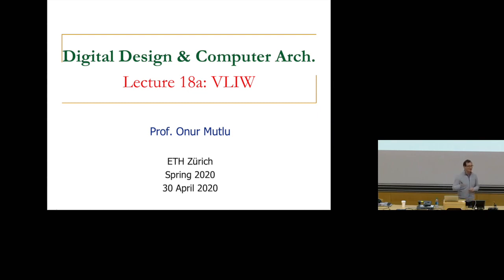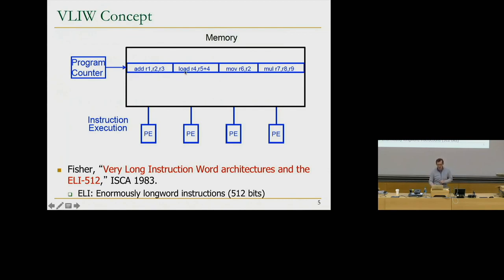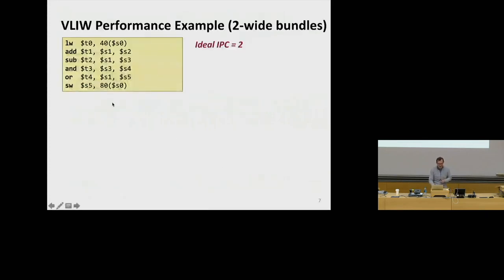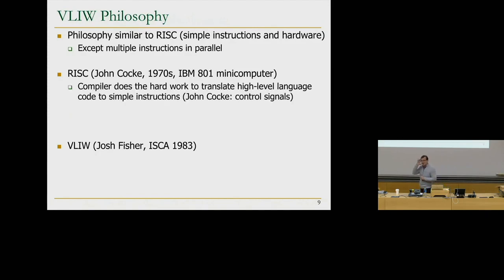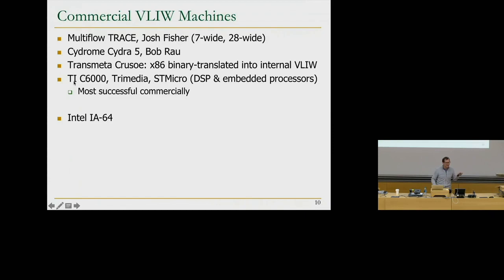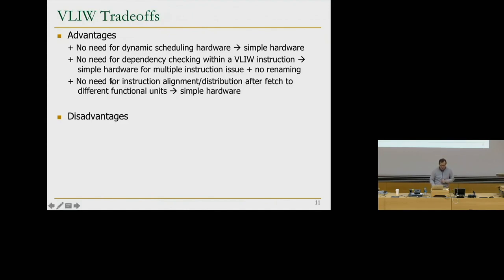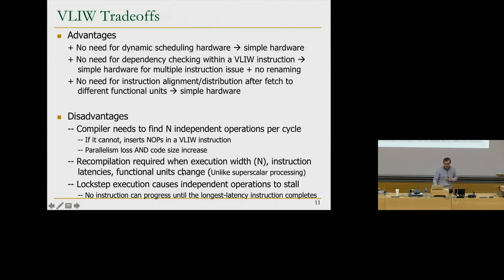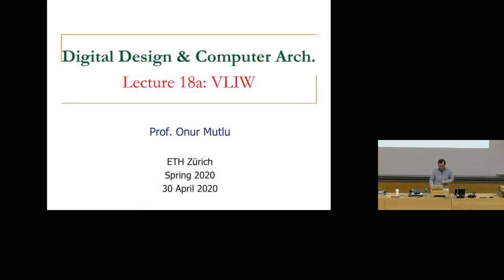Digital Design & Computer Architecture - Lecture 18a: VLIW (ETH Zürich, Spring 2020)